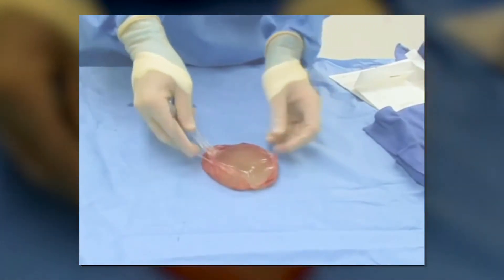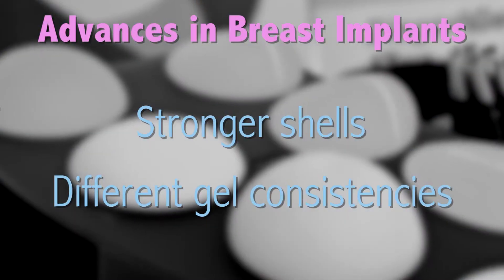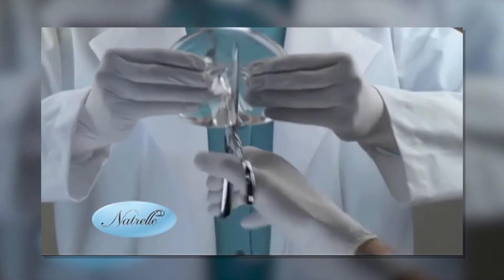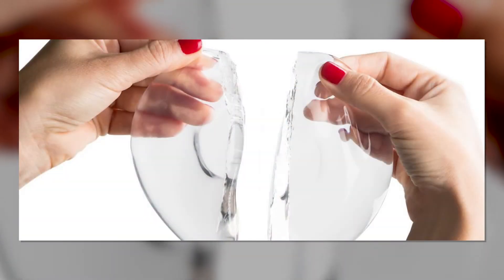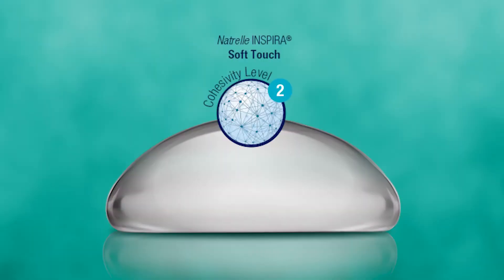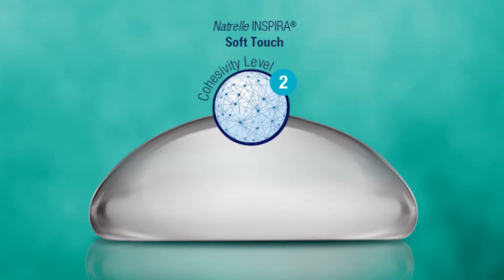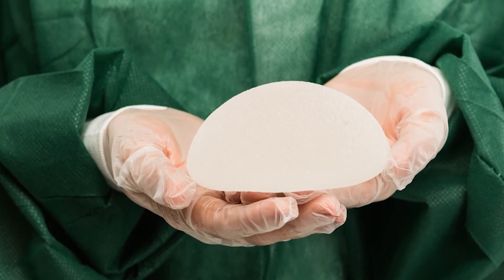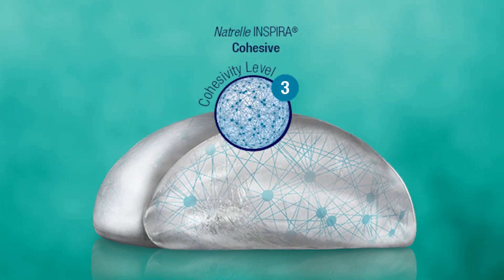Breast Implants 2.0: The Latest in Silicone Gel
Dr. Patricia McGuire describes the latest array of breast implants and the different silicone options available.

Significant advances in technology provide plastic surgeons today with more breast implant options than ever before. These choices allow surgeons to customize an implant’s look and feel to a patient’s desires. Without the guidance of an experienced plastic surgeon, determining which implant is right for you can be a very confusing process.

When Dr. Patricia McGuire began her private practice as a board certified plastic surgeon in 1991, silicone implants were very different from the implants available today. “Silicone gel, when I first went into practice, was the consistency of oil,” shares McGuire. Couple this liquid consistency with implant shells that were prone to tearing, and you have a recipe for implant failure and a messy implant removal surgery.

“In 1992, silicone gel implants were taken off the market because of concerns about autoimmune diseases,” continues Dr. McGuire. “They were studied. As a result, silicone breast implants are one of the most studied medical devices of all time. What they found was patients were not being made ill by the implant, but the implants were not as well made as they could have been. This led to the development of much stronger shells and changes in the gel consistency.”

WHAT’S IN A BREAST IMPLANT?
All breast implants have a silicone shell on the outside and a fill on the inside. Saline implants are filled with saline solution, and silicone implants are filled with silicone gel. In the past, the only decision to be made when a patient chose a silicone implant was the amount of volume, or size of the implant. As breast implant technology has improved, the choices expanded. Today, patients can choose between a smooth or textured implant shell and a shaped or a round implant. From there, the options continue to expand into the consistency of the silicone gel within the implant.

Breast implants interior.

FROM JELL-O TO GUMMY BEARS AND IN BETWEEN
Unlike the messy oil consistency of silicone implants in the 80’s and early 90’s, today’s implants contain more cohesive silicone gels. The more cohesive a gel is, the less runny it is. If an implant’s shell is disrupted, the more cohesive silicone gels will remain contained within the breast pocket.

The most commonly used silicone gel implant fill used today is known as responsive gel. “It’s like the consistency of Jell-O,” explains McGuire. “So, even if there is a disruption in the shell, the gel doesn’t ooze out over the body. These are very nice implants that feel very soft.”

Slightly firmer than a responsive gel implant, but still soft to the touch, is the newest silicone gel option: soft touch gel. Allergan’s Inspira SoftTouch implant was recently approved by the FDA for use in the United States. To increase cohesivity, the chemical bonds between the silicone molecules are engineered to have more cross-linking. The more the silicone is cross-linked, the tighter the molecules cling to each other. The result is a slightly more firm, less oozy gel.

SoftTouch breast implants.

The third option for silicone fill is the highly cohesive gel. “Those are the true gummy bear implants,” shares McGuire. “Cut them in half, pull them apart, you have the inside consistency of a gummy bear. These have the advantage they can hold shape, if a patient would like a shaped implant, but the trade-off is the implant feels a little bit firmer.”